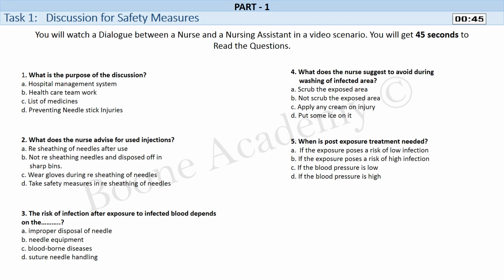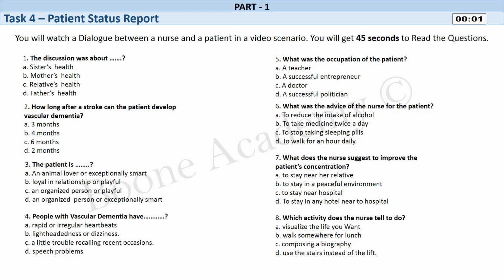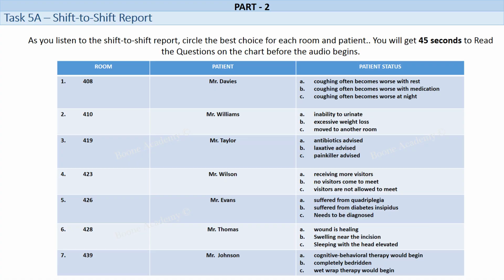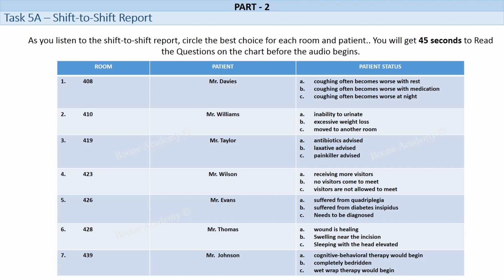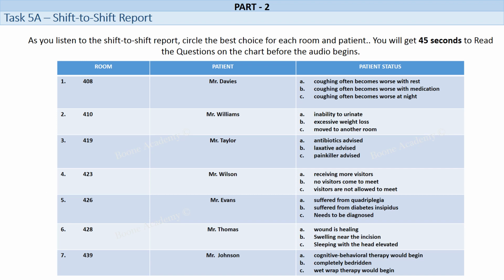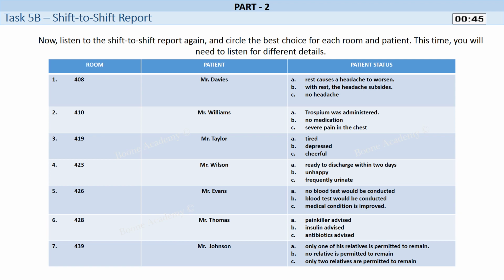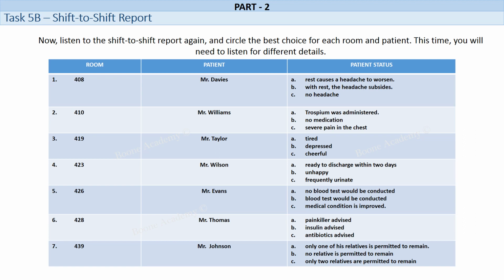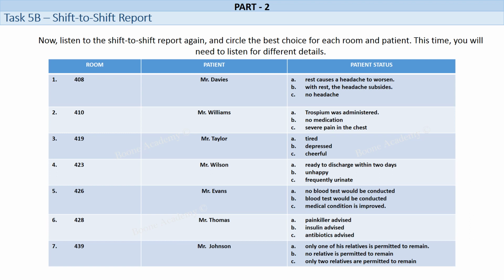CELBAN LISTENING TEST -5 WITH ANSWERS | CELBAN PRACTICE TEST | BOONE ACADEMY©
WELCOME TO 'Boone Academy'

CELBAN LISTENING TEST -5 WITH ANSWERS | CELBAN PRACTICE TEST

As all this material in the Celban Listening Test is shortlisted by our expert team of Boone Academy after in-depth analysis. Must Practice all the Questions and achieve your desired score.

Boone Academy provides all the Celban Practice Tests. Boost your Score with Practice.

As frequently doing something makes one proficient or skillful at it. And that proficiency enabling you to revise and feel more confident about CELBAN Test. This channel is one of the platforms that provide Fresh Materials for CELBAN PREPARATION. Stay connect with our YOUTUBE channel as we constantly update it.

All material in this video is completely copyrighted by Boone Academy.

 This Academy has an expert team of CELBAN Trainers who are doing their work with dedication for providing useful CELBAN material.